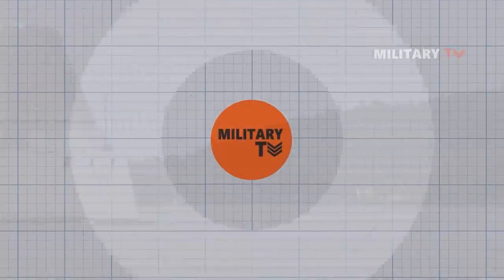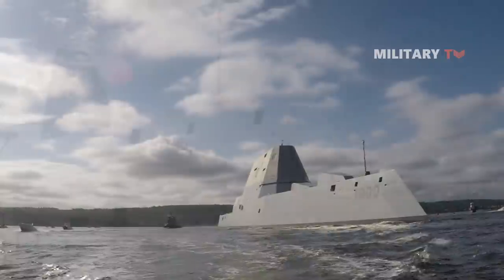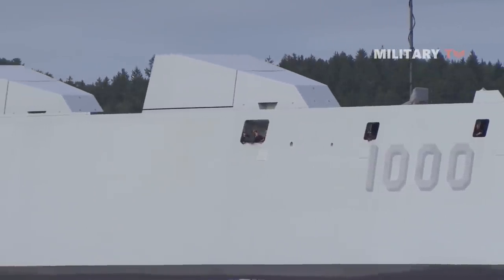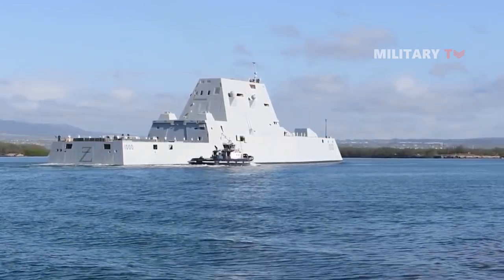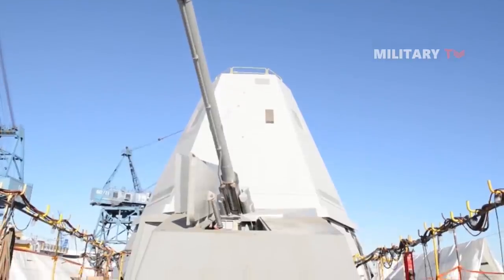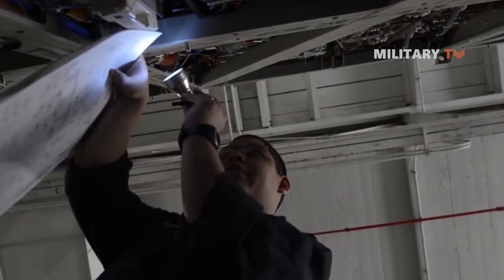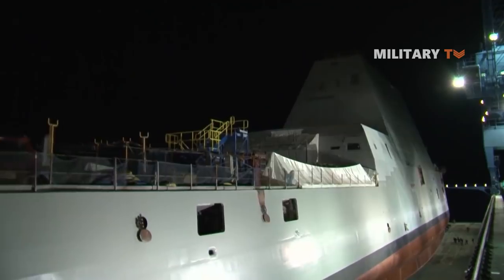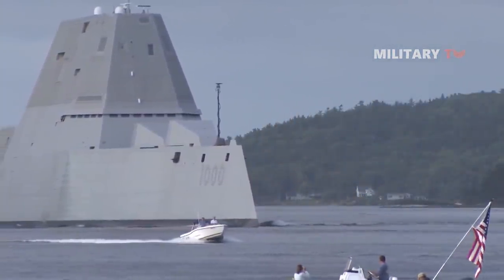Why the USS Zumwalt Seems To Be Such a Dangerous Ship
In today’s session, we will discuss why the USS Zumwalt seems to be such a dangerous ship?

With the ship's operation costs almost 7.5 billion dollars, and each missile it shoots costs more than $800,000 per round, it can be guessed that this is not ordinary ship isn’t it? indeed, it is the guided-missile destroyers currently classified as Zumwalt-Class. Each of these ships is designed to carry out stealth missions, with a focus on land strikes. The ship may also undertake anti-air warfare, surface-level combat, and naval support missions.